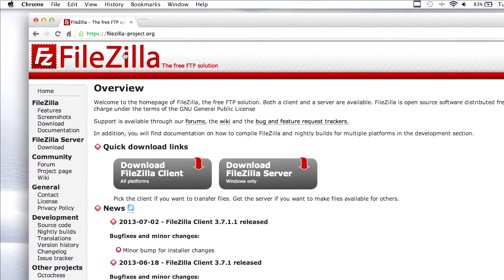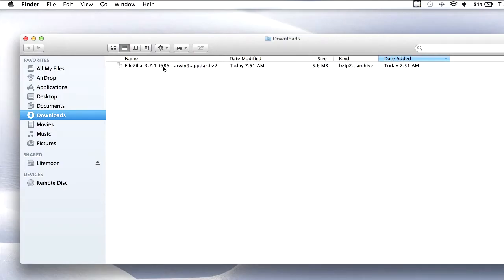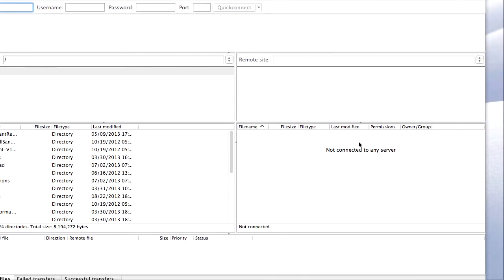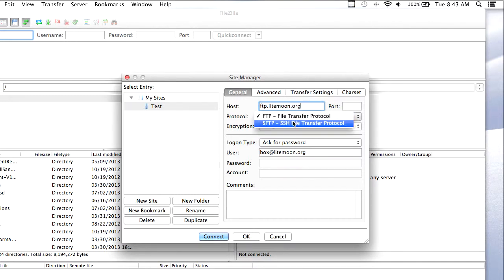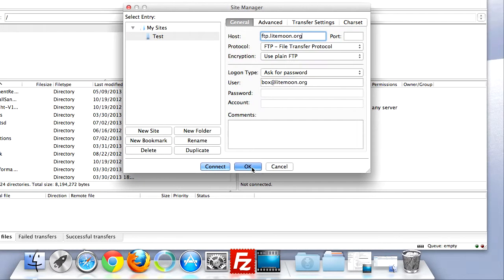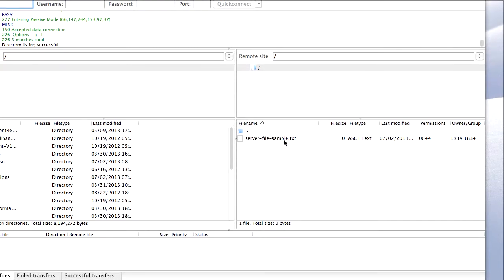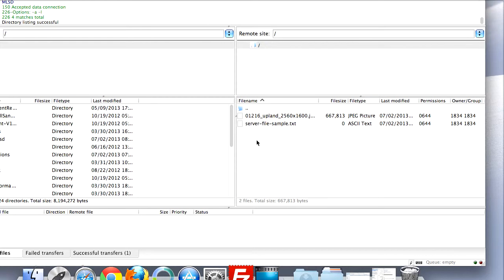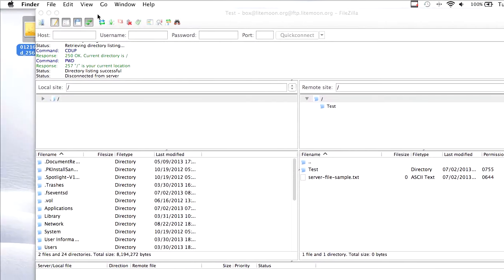Installing And Using FTP Client Filezilla